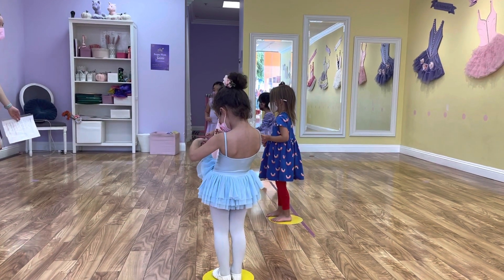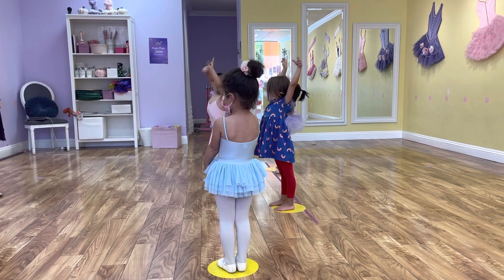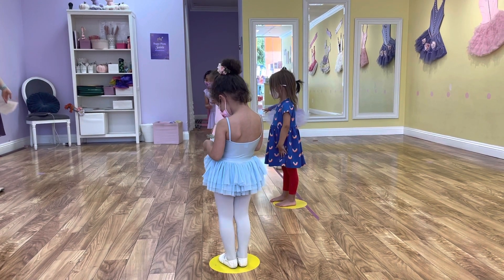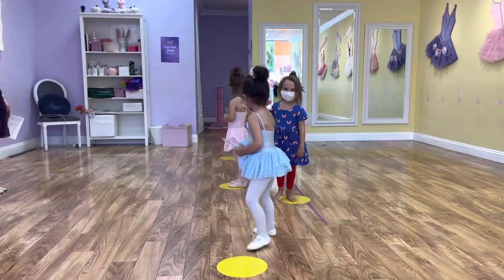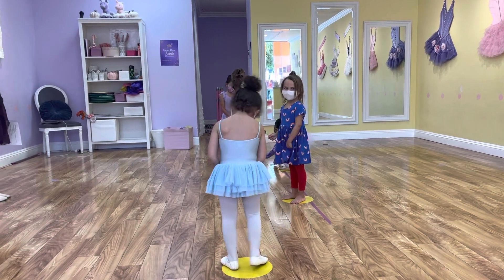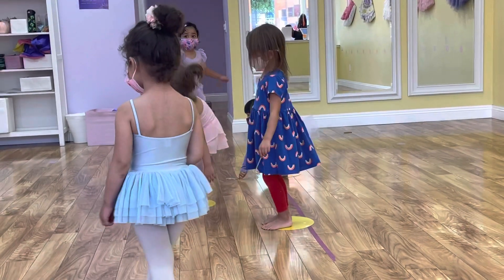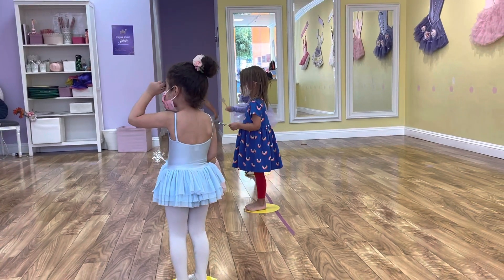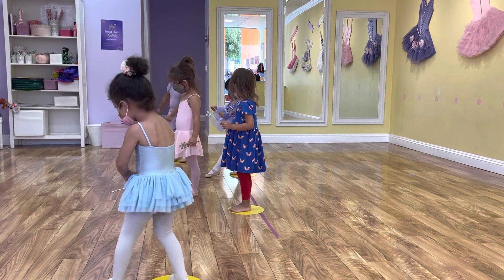Practicing for Bravo Bash